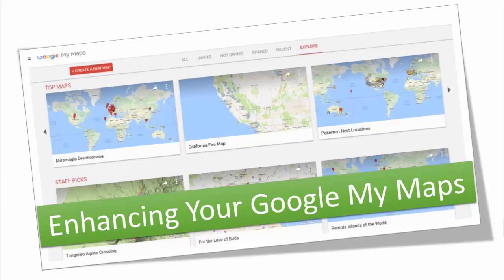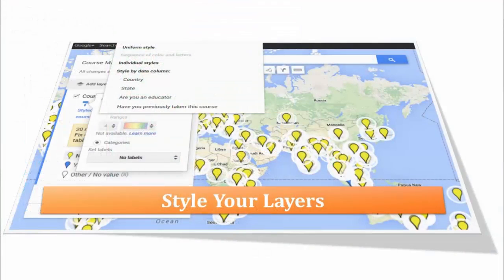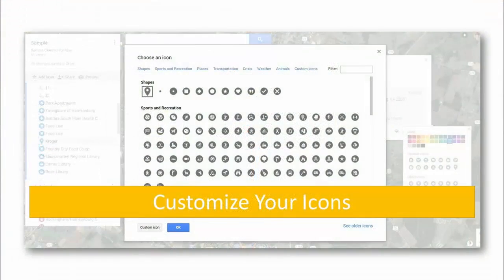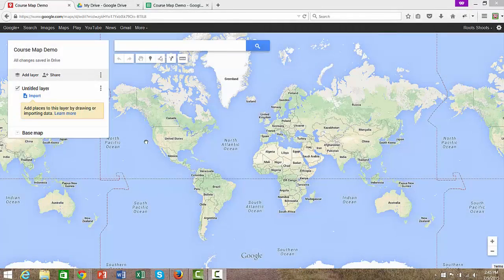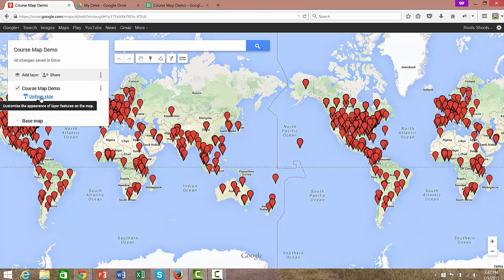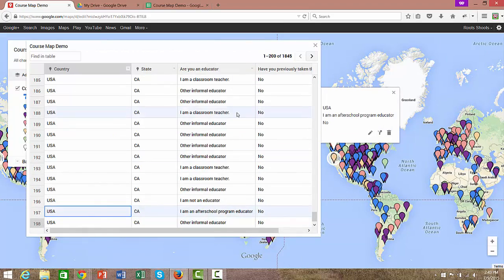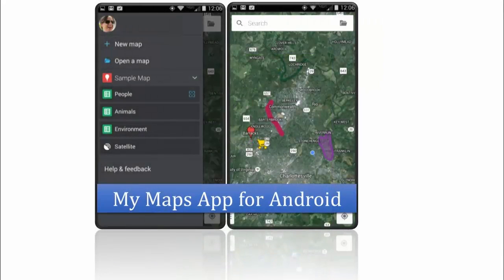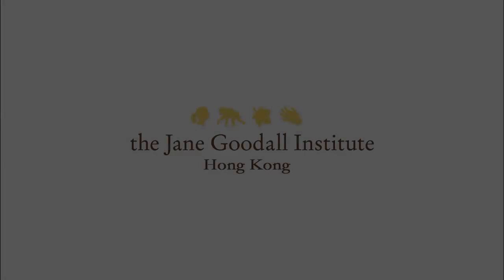Mapping with Google My Maps - Advanced (optional) - Compassionate Leadership Through Service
Link to this course:
Mapping with Google My Maps - Advanced (optional) - Compassionate Leadership Through Service Learning with Jane Goodall and Roots & Shoots

Join us for an action-oriented online teacher professional development course! This course will teach participants how to identify and implement a local service-learning campaign using the Roots & Shoots program model. The service learning curriculum equips participants with teacher resources to discover the differences between service-learning and community service, and apply the Roots & Shoots model to help youth have a voice in identifying and addressing needs in their community.

At Roots & Shoots, our goal is to develop compassionate leaders to make the world a better place for people, other animals and the environment. Help us achieve that goal! Complete the course and mentor young people to lead change in their communities using community mapping, collaborating with stakeholders, and designing practical solutions in the form of campaigns.

Connect young people to Dr. Jane Goodall’s message of hope while facilitating a sense of empowerment that comes from helping others!

This is a great course for people who want to make a difference in their communities and around the world. It was well-designed and flexible to my schedule.,Great course - amazing program that really inspires.  Easy strategies / framework to develop a community campaign run by students.